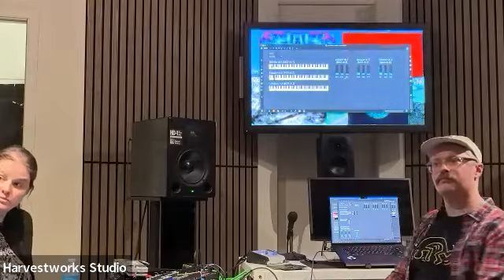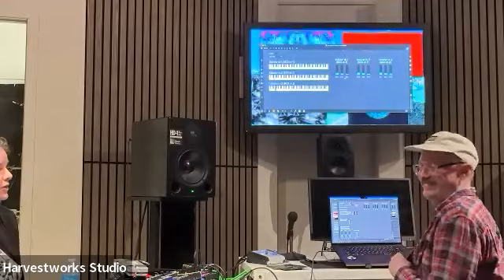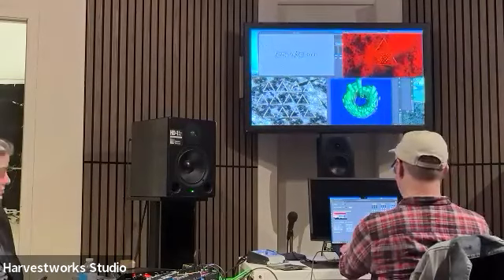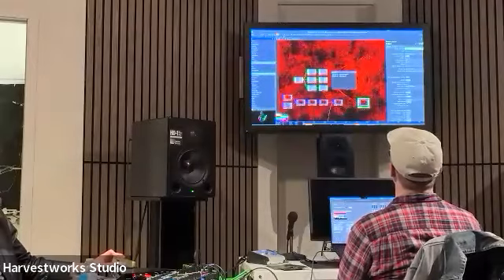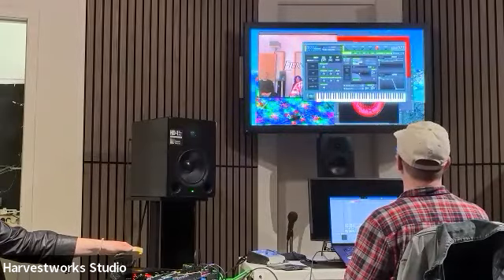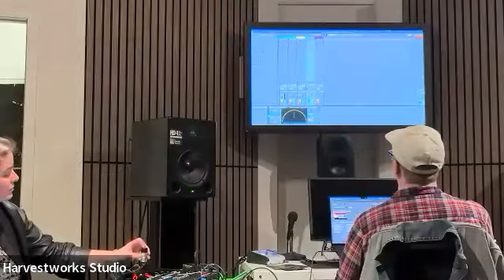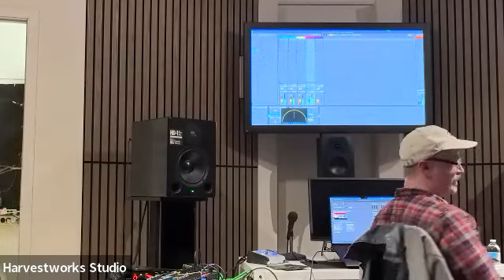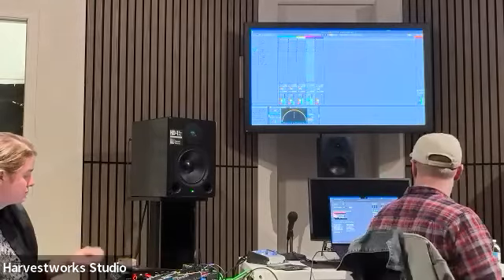TIP #1 Master Class with Eternal Research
This was hands-on demonstration about the Demon Box, a device created by the Eternal Research group, and explore how it can be used to detect electromagnetic signals and transform them into sound. The session will cover how to control DMX lighting, MIDI, and CV for integrating sound and visuals, as well as how to connect the instrument to software environments such as Max/MSP, TouchDesigner, and Ableton, opening up a wide range of possibilities for performance and experimentation.